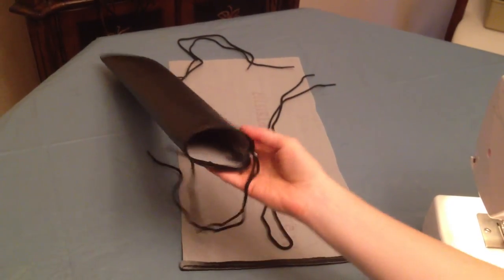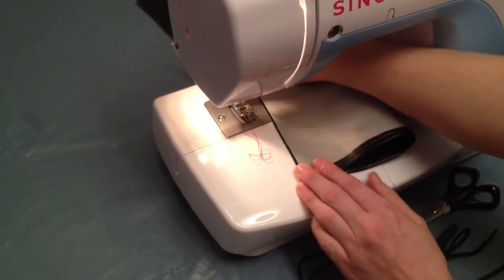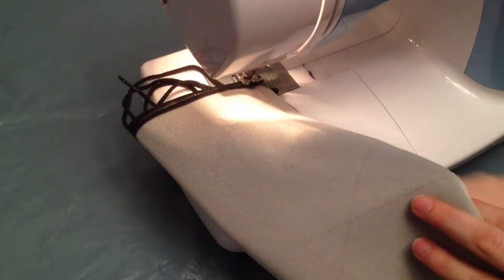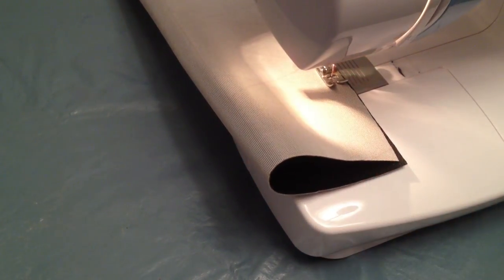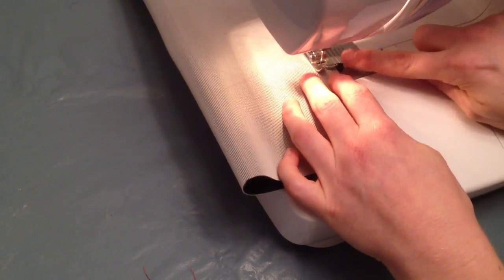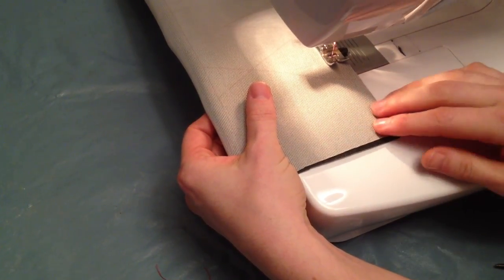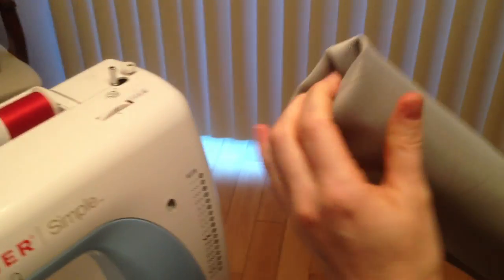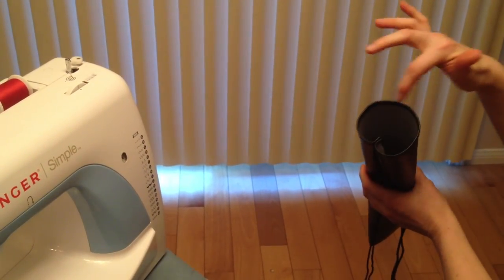How to make a bass bow quiver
Supplies Needed:
Vinyl
Shoe String
Sewing machine